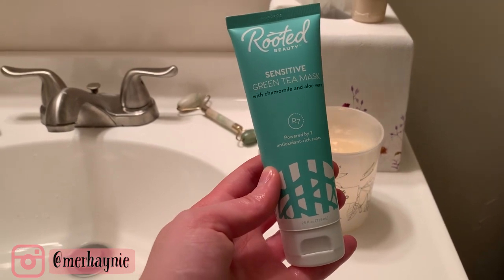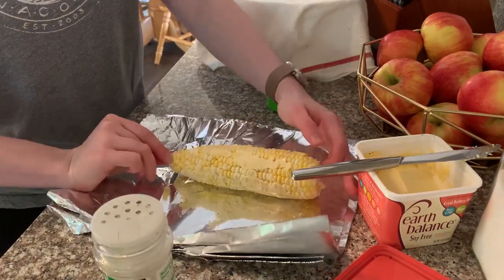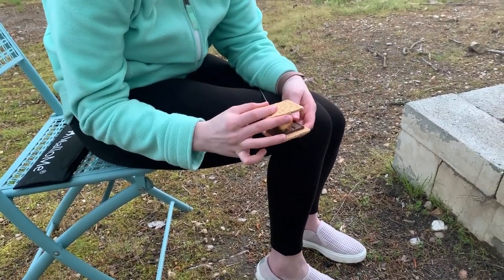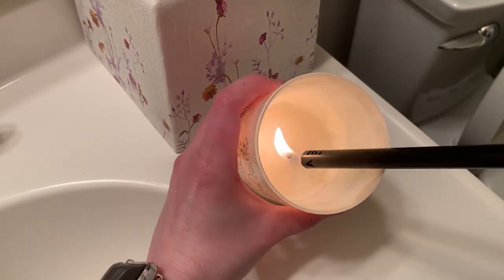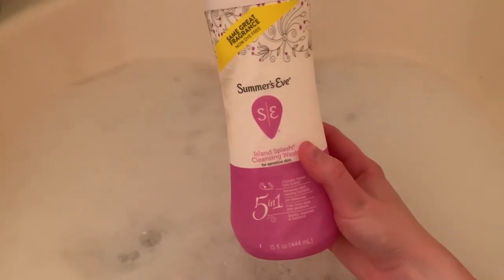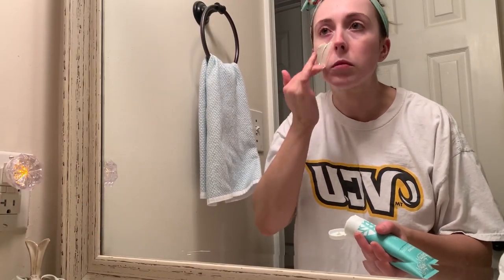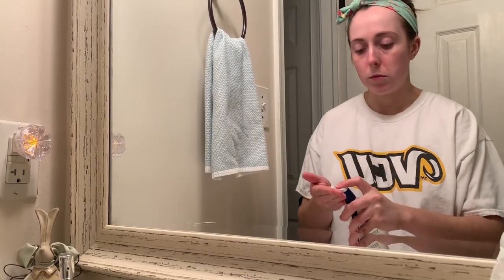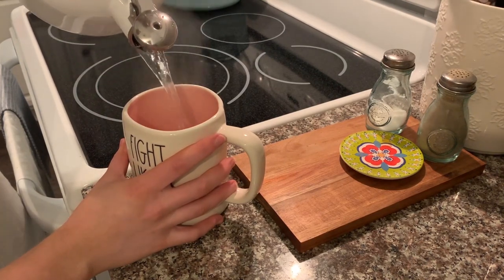SELF CARE + RELAXING EVENING ROUTINE | QUARANTINE EDITION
Happy day friends! Today's video is a peek into my evening routine, and some of the products I've been using for self care during our time of quarantine. I hope this video inspires you to start your own relaxing evening routine and show yourself some love in these trying times!

PRODUCTS I USE:
Dr. Teal's Bubble Bath
Neutrogena Face Wash
Summer's Eve Body Wash
St. Tropez Self Tanner
St. Tropez Tanning Mitt
Rooted Beauty Face Mask
CeraVe PM Moisturizer
Jade Roller
Fake Bake Tanning Face Lotion

*All videos include my true thoughts and opinions of products. I will always let my viewers know when any video is sponsored!*